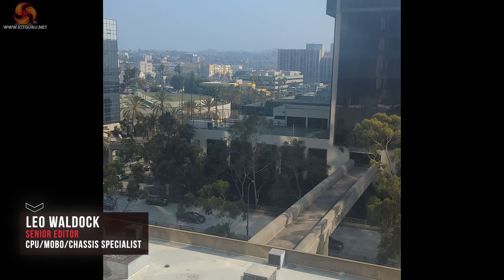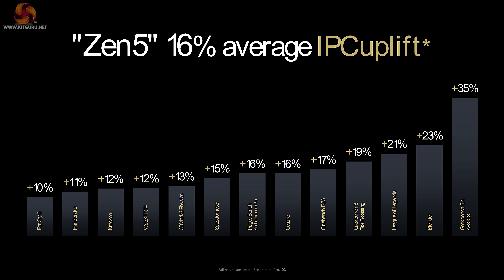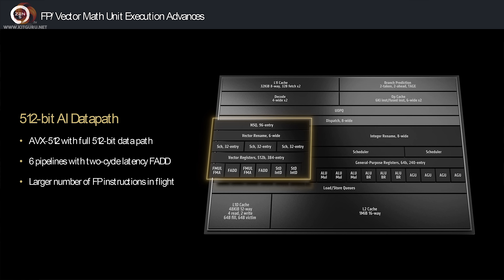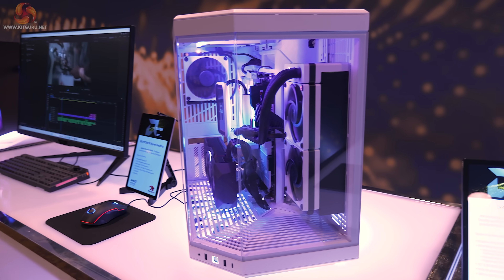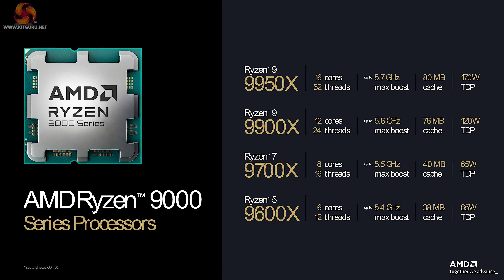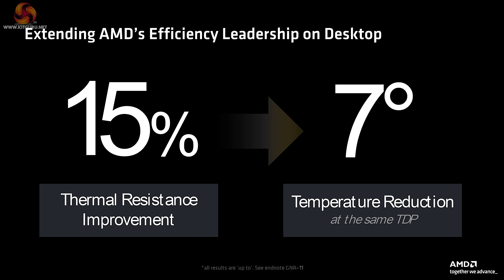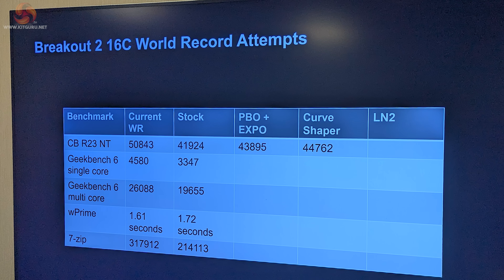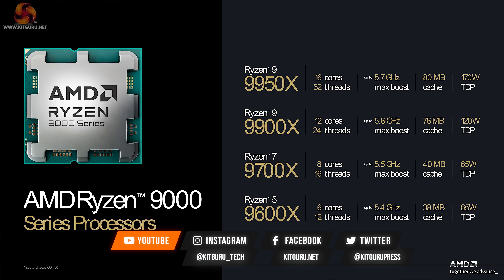AMD Zen 5 Tech Day: 9950X, 9900X, 9700X, 9600X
Leo was over at the AMD tech day and the first part of his coverage comes just as the embargo is released.